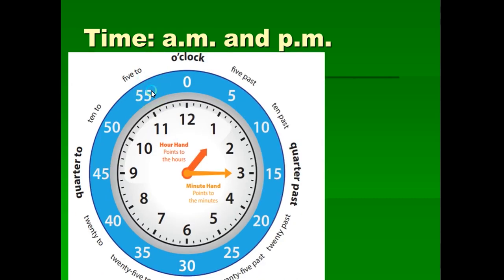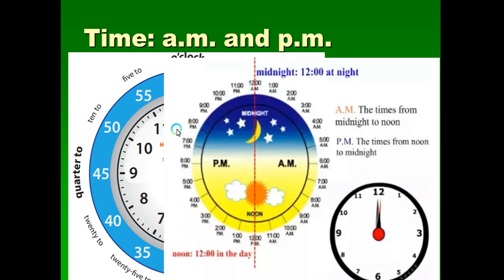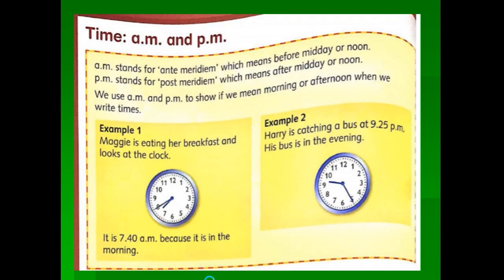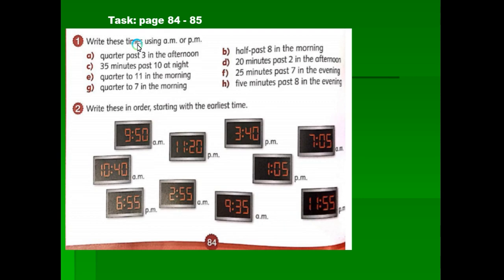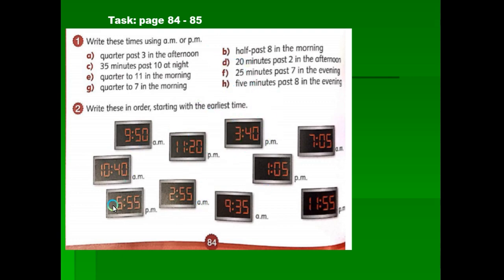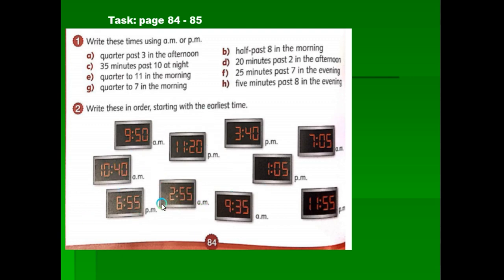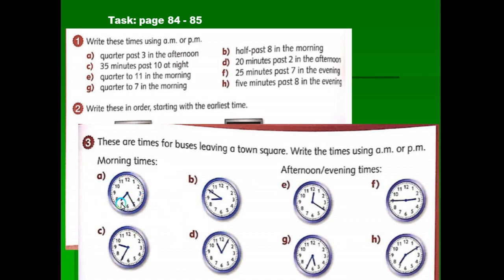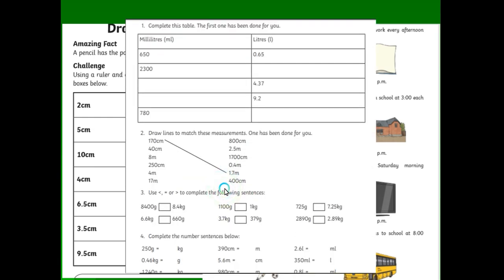Year 4 Math Standard units of measure Part 3 Week 14